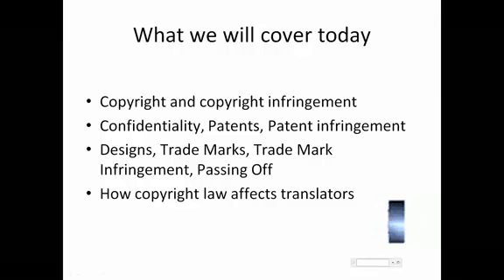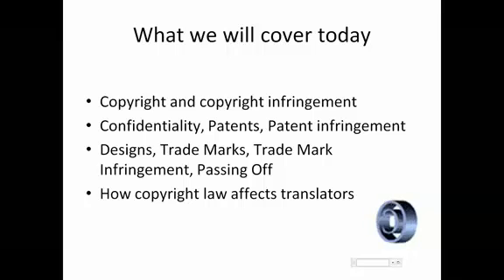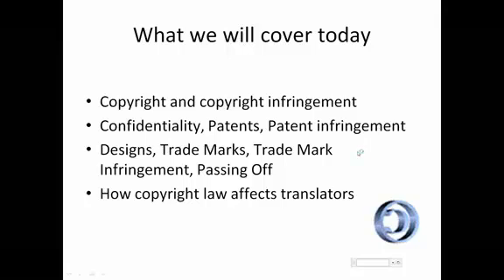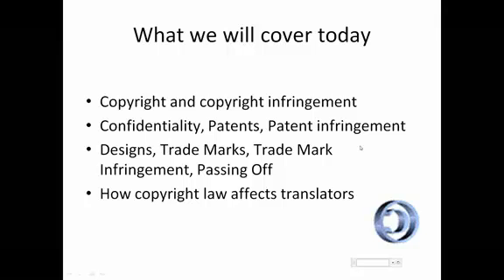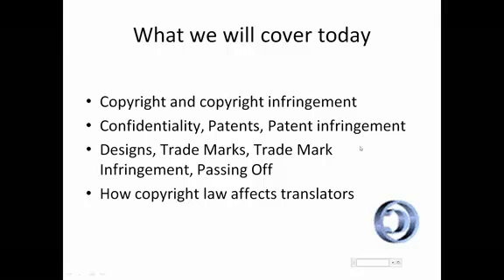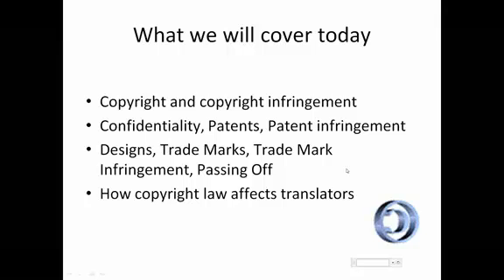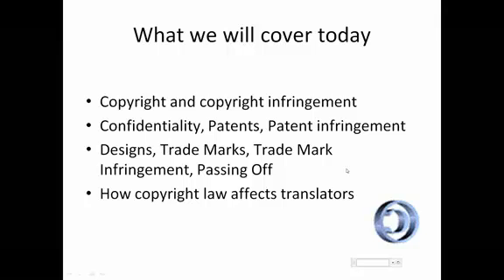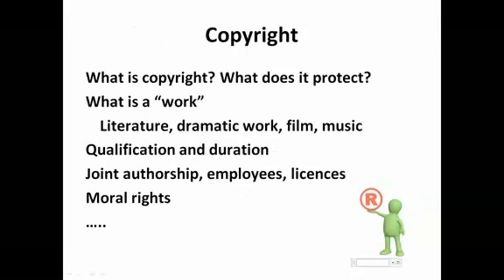Intellectual Property for translators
WHO SHOULD WATCH IT

Translators and interpreters interested in intellectual property law and legal translation.

WHAT ARE THE BENEFITS TO YOU

This video will increase your knowledge about intellectual property for translators.